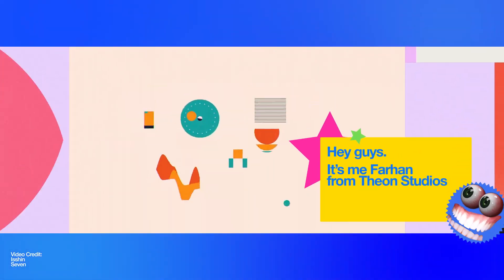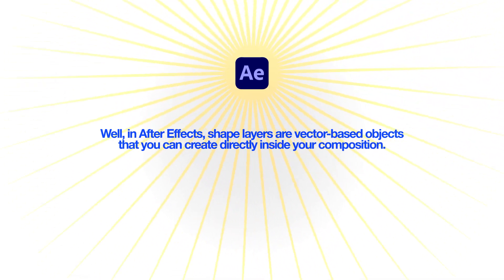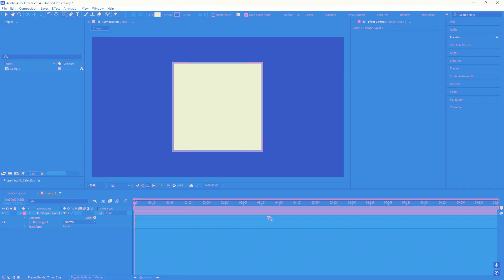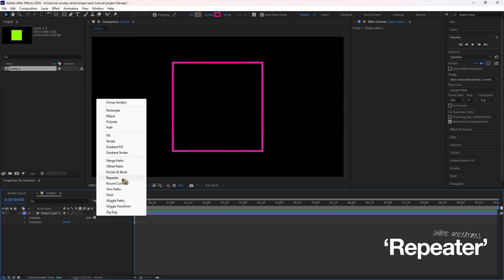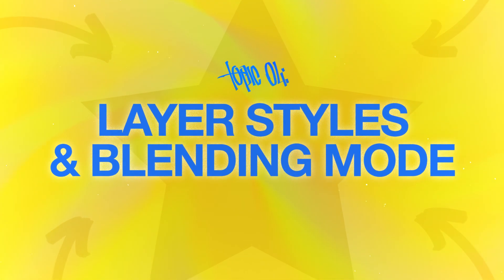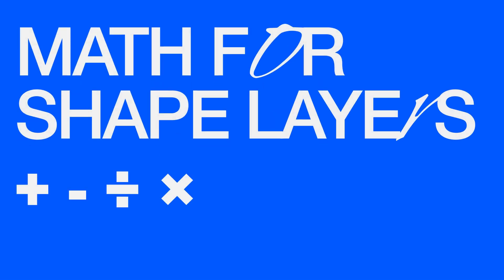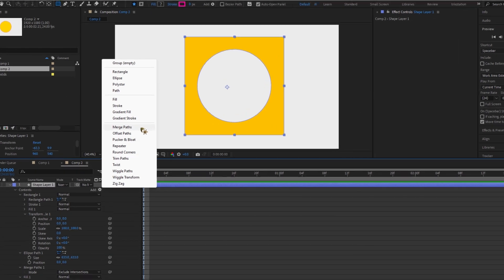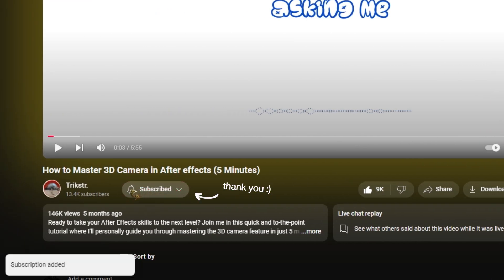Kickstart Motion Design In 5 Minutes